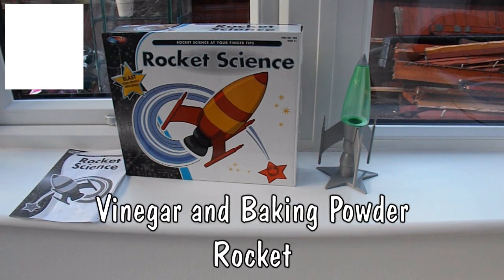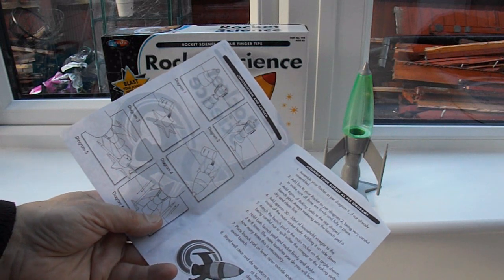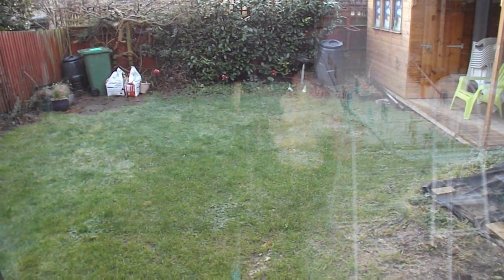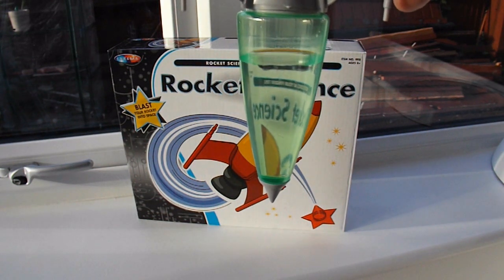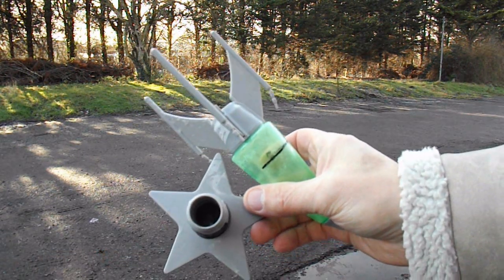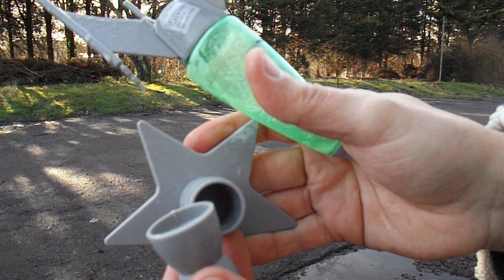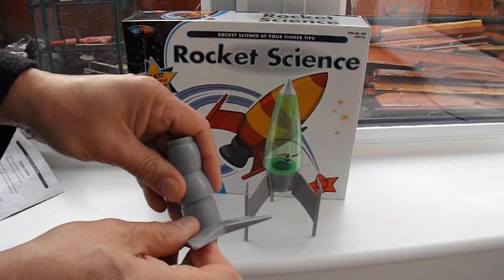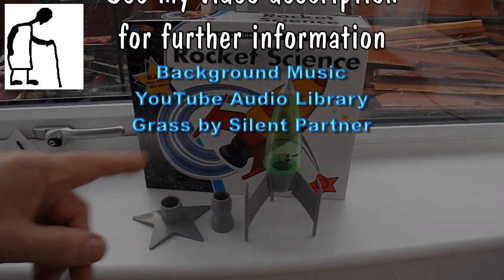Vinegar and Baking Powder Rocket FAIL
My grandson was given this Vinegar & Baking Powder Rocket for his birthday and he wants to try it out. It is really too wet and muddy to try this in my garden so we found an empty car park. The result was very disappointing with a complete failure to get a launch. The pressure created by the reaction was wasted as it just leaked out of the seal. I even tried adding tape to force the pressure to build higher but still no success. It is just possible that the cold weather hardened the plastic and prevented it making a good seal so we will just have to try again when the weather warms up. At the moment it is freezing outside and this one gets a FAIL.

Kortt Wulfe asked if I was using Baking Powder or Baking Soda. For the video it is baking powder as that is what the instructions on the box stated 00:18. (You may notice that at 04:33 I show the instructions and there it says Baking Soda) I took Bicarbonate of Soda with me in case the reaction didn't happen as I know the reaction is more rapid. As we are testing a shop bought product I follow the instructions as that is the only fair way to review a product. I also tried 3 launches with Bicarbonate of Soda, the first was more promising as the rocket did at least pop off the launch pad but the other 2 tests were similar to the baking powder, lots of leaks but maybe more vigorous. As I said in the video, maybe it's just too cold for the plastic to be flexible enough to make the right kind of seal and release at the right pressure.

Grass by Silent Partner